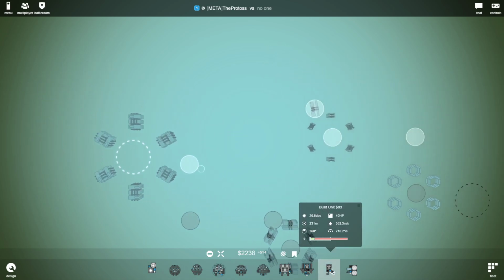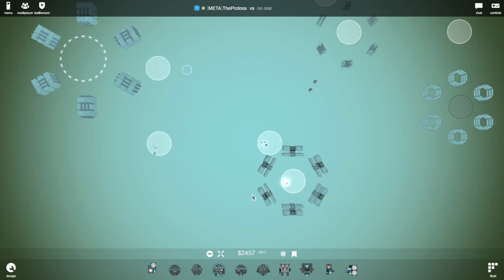How to Get gud at Istrolid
How to Get gud Istrolid